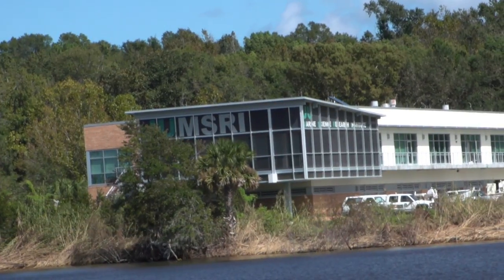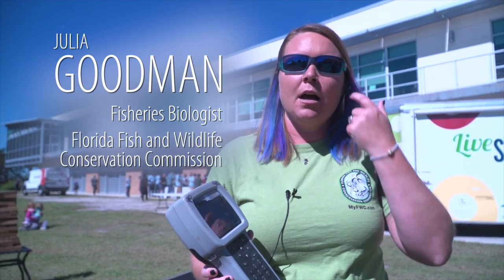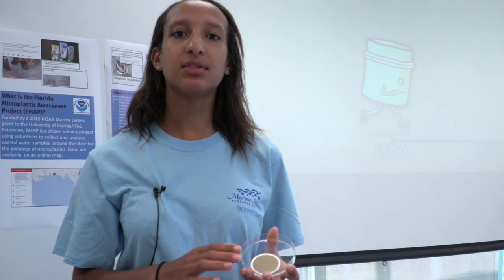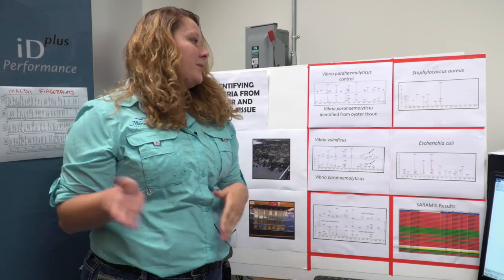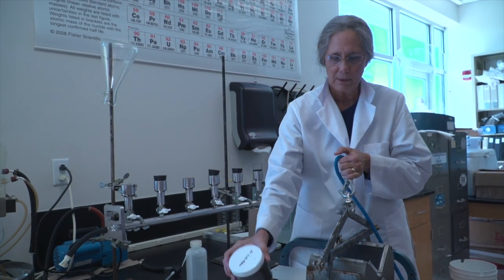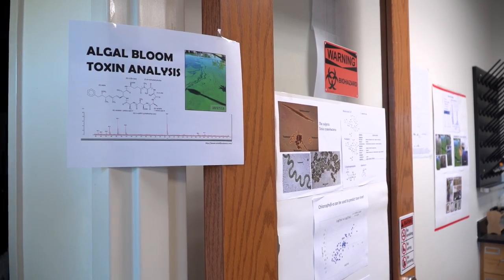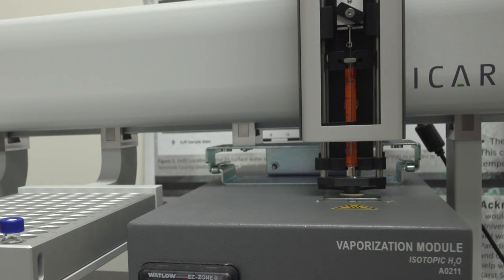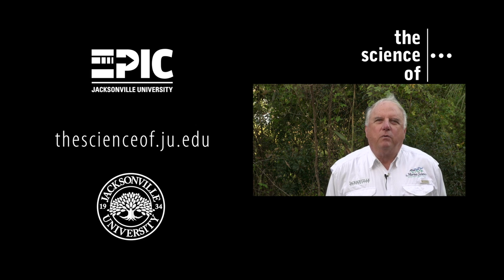Sun, Fun, and Science... (Science on the St. Johns)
Visitors to the Jacksonville University Marine Science Research Institute learn about local science and nature through hands-on activities, demonstrations, and exhibits staffed by scientists, students, and advocates from Jacksonville University, the St. Johns River Keeper, and the Florida Fish and Wildlife Conservation Commission.  Learn about some science in local waterways of Northeast Florida at Science on the St. Johns.